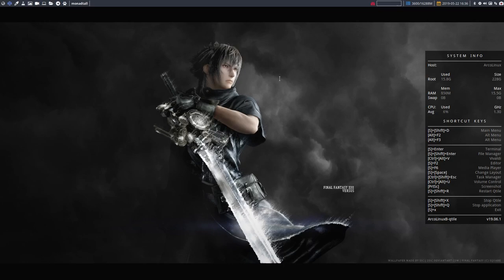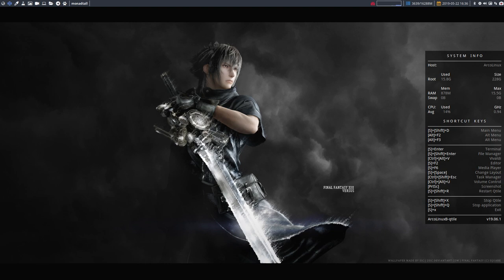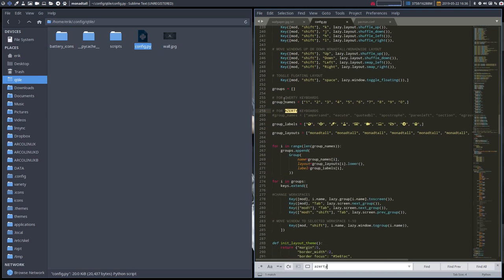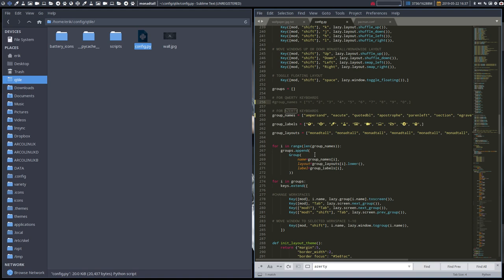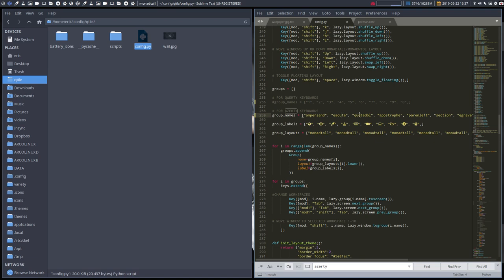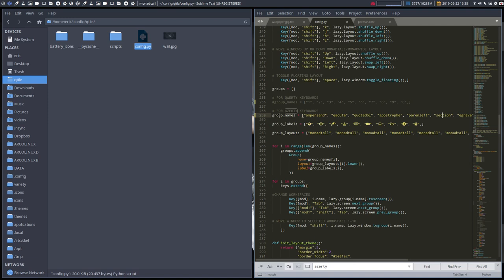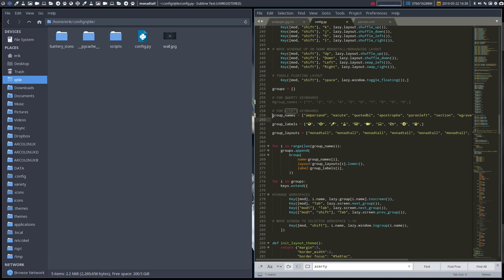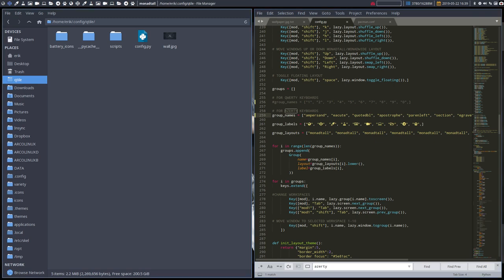ArcoLinux : 919 change the keyboard shortcuts in the qtile config.py from qwerty to azerty